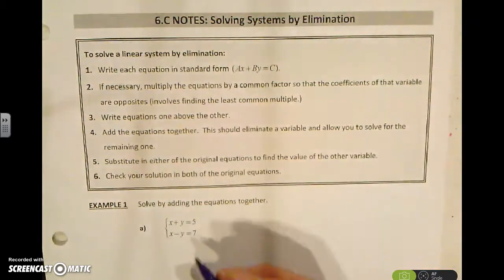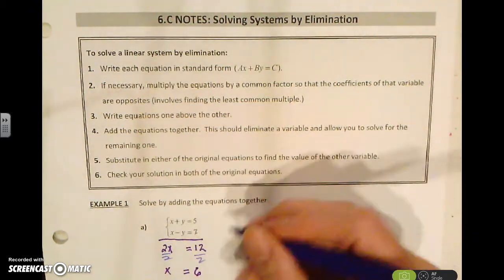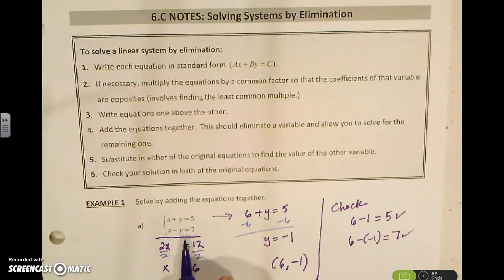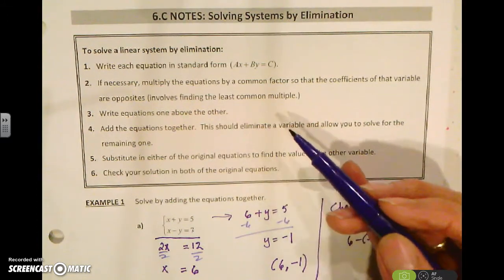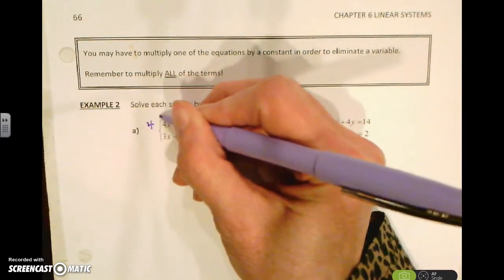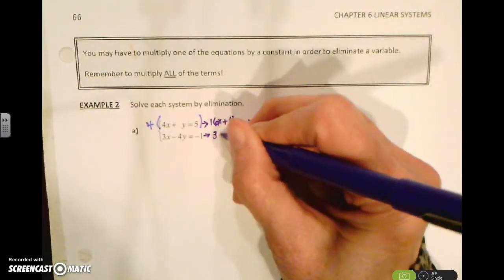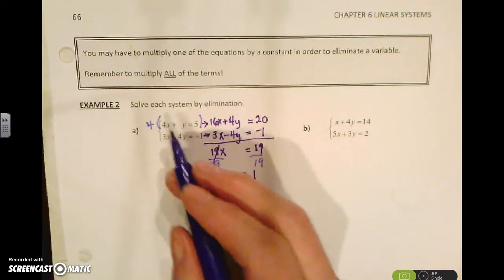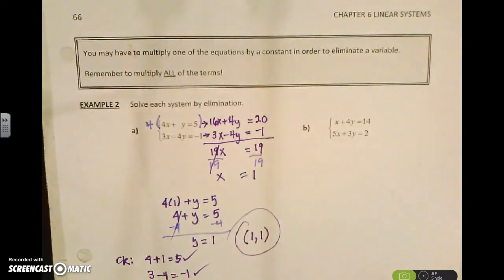A1 6 C 1 elimination